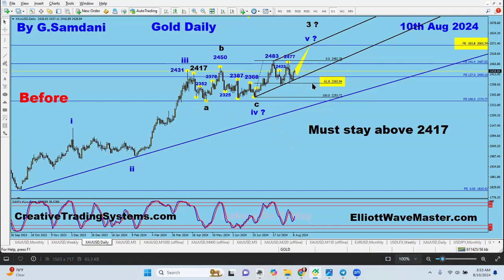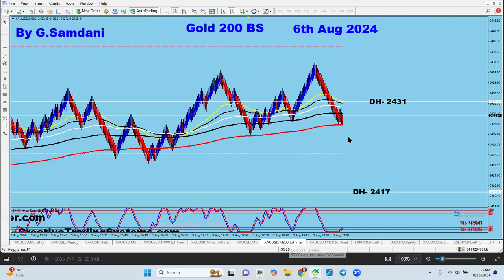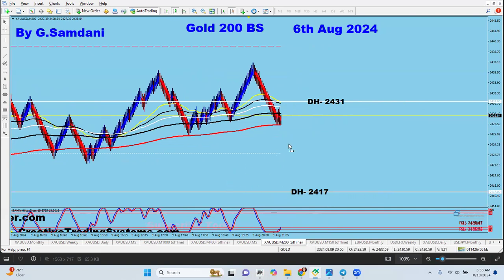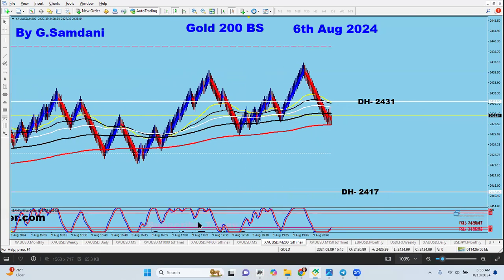Gold's Daily, Weekly, & Monthly Chart's Elliott Wave Analysis & Forecast - 08-10-24